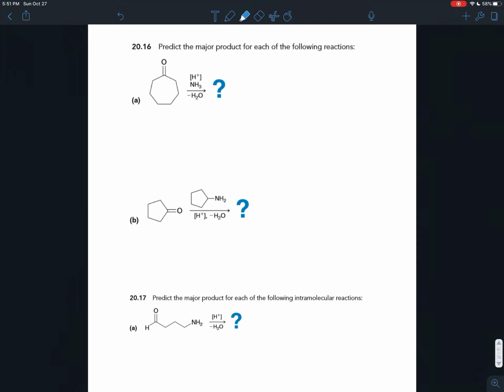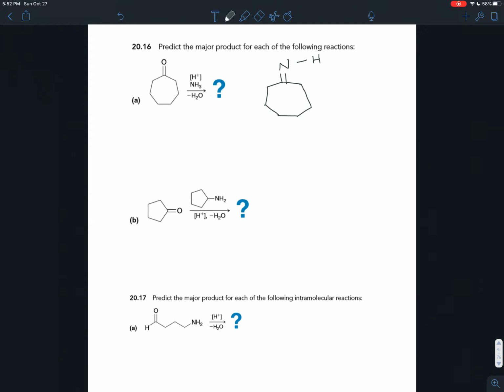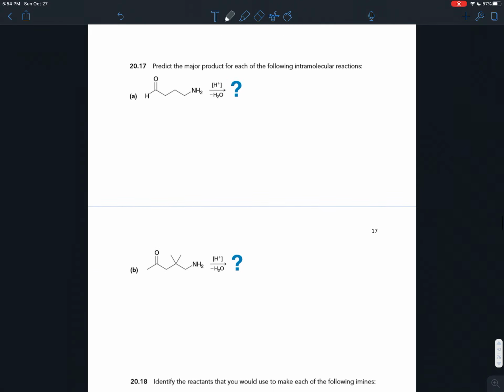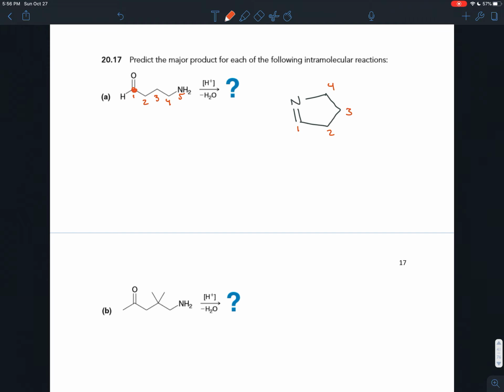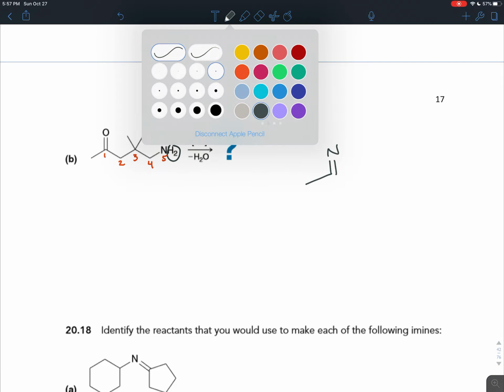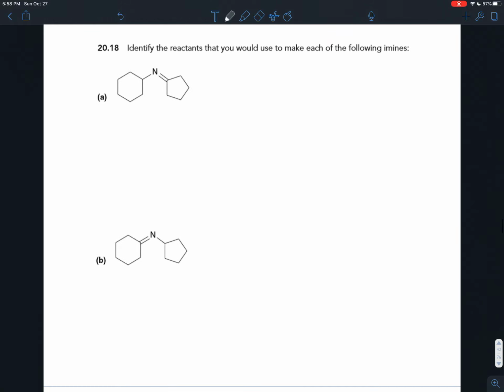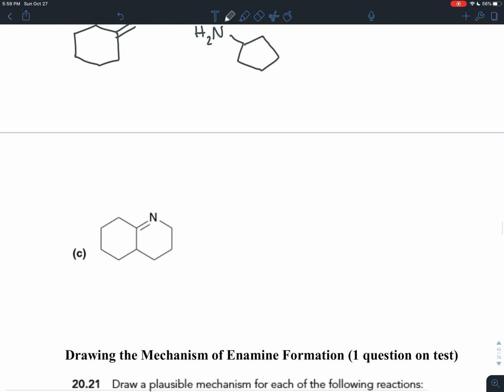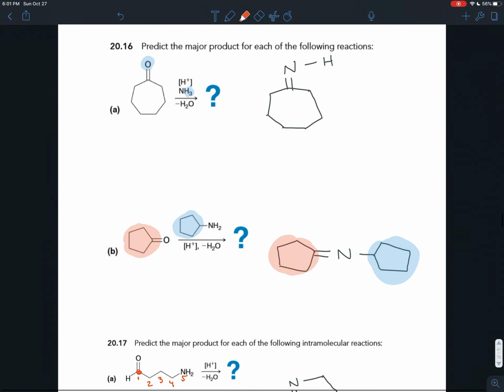Exercises 20.16, 20.17, and 20.18 - Imine Formation and Synthesis